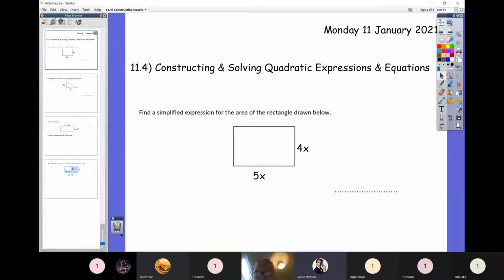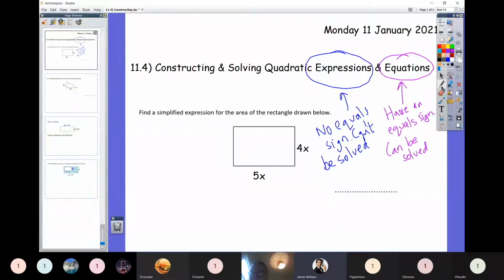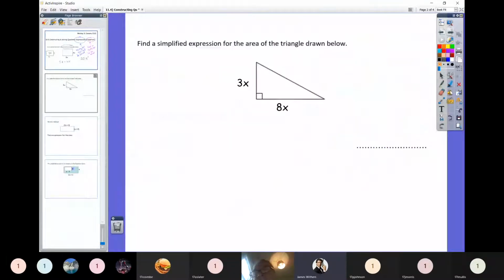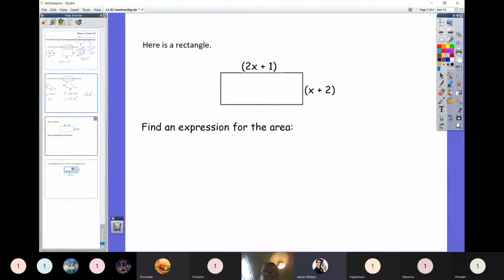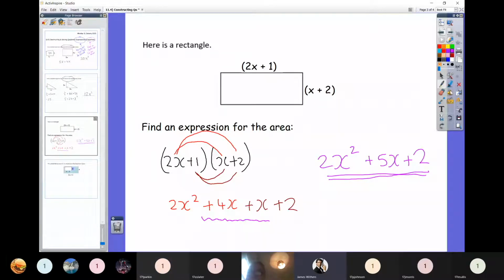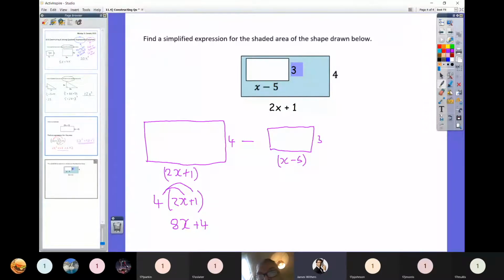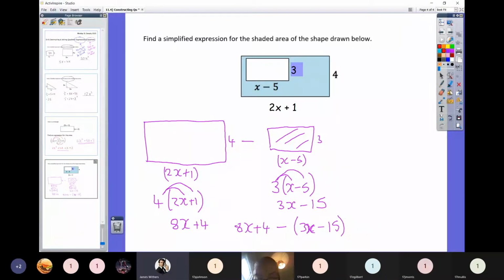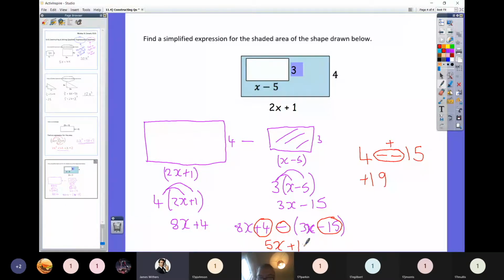11 January - (11.4) Constructing & Solving Quadratic Expressions & Equations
11 January - (11.4) Constructing & Solving Quadratic Expressions & Equations